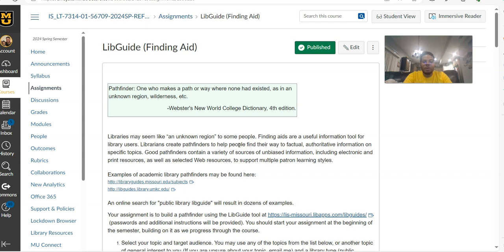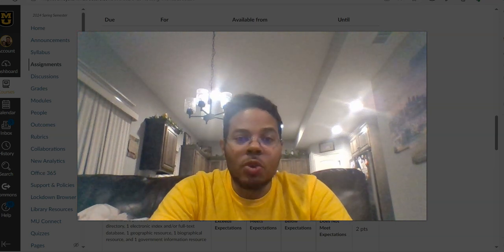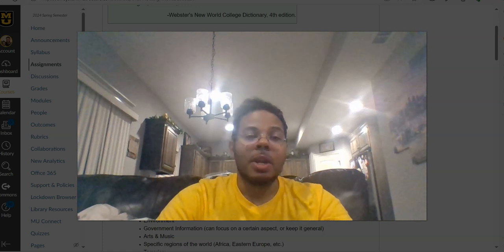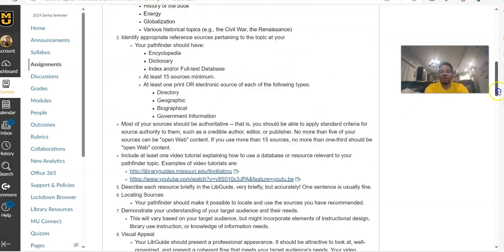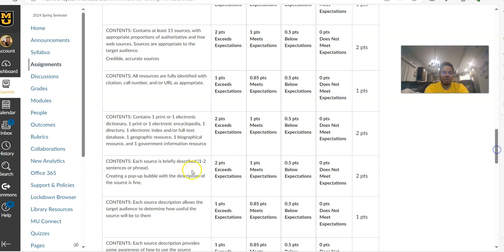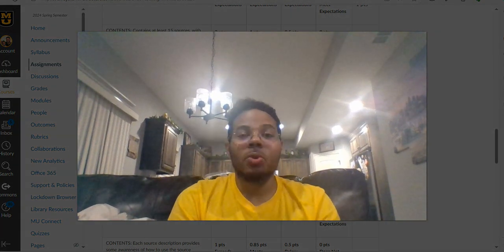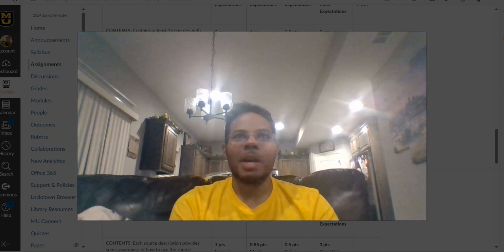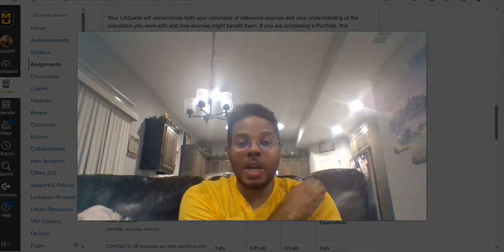spring 2024 week 9 7314